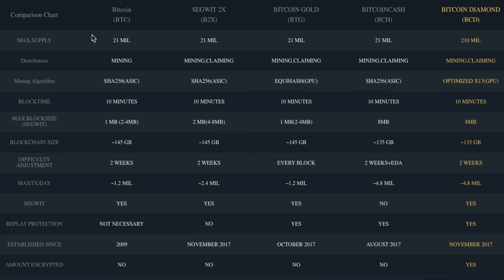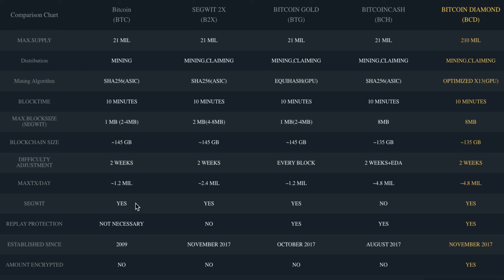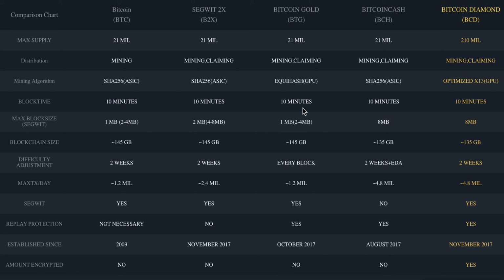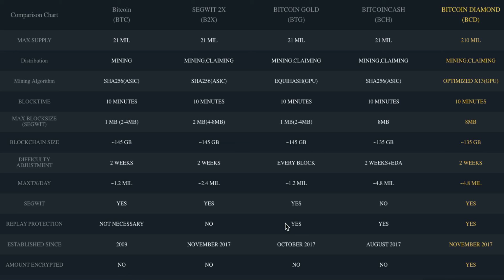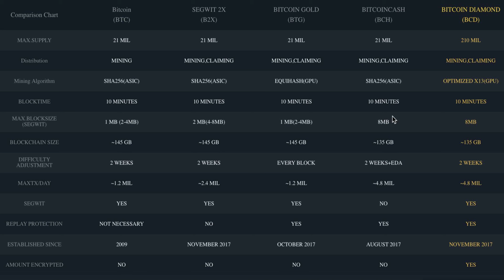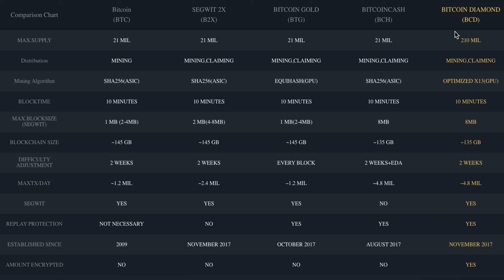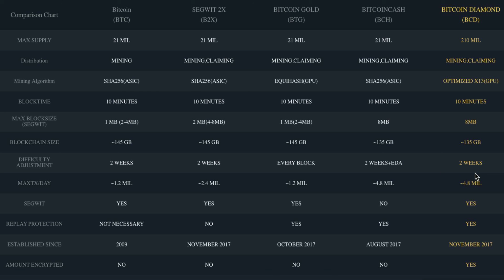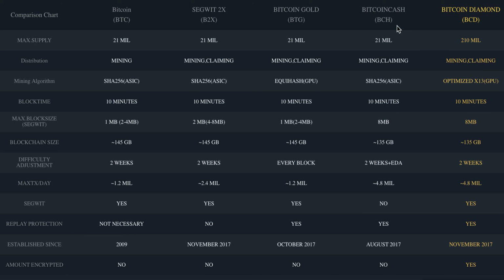Know your Bitcoins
BTC BCH BCD BTG